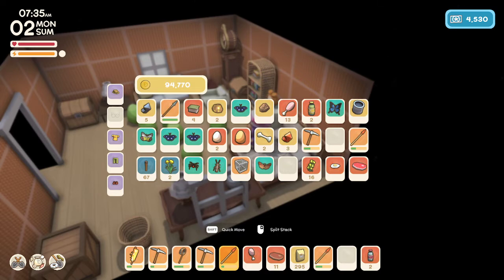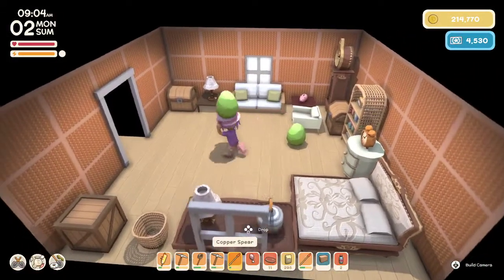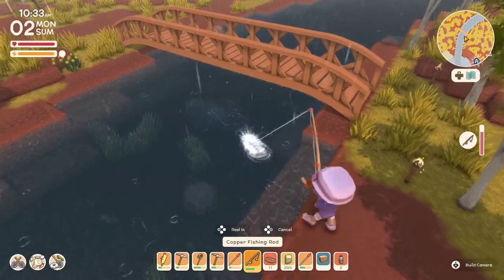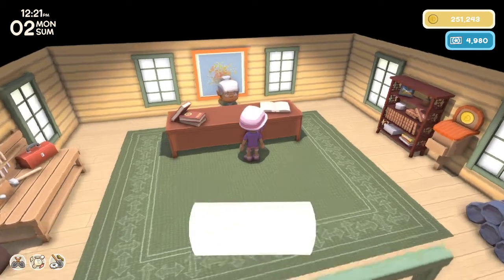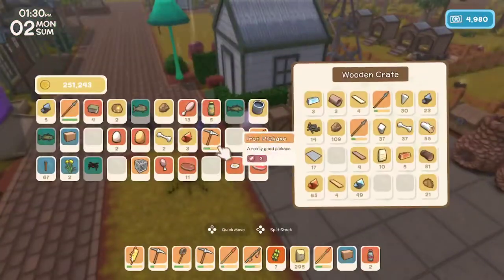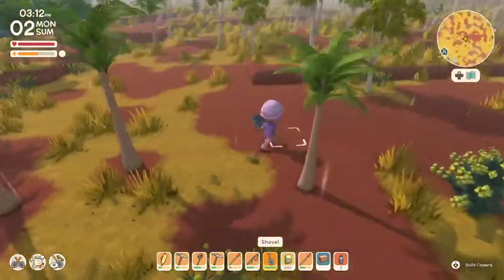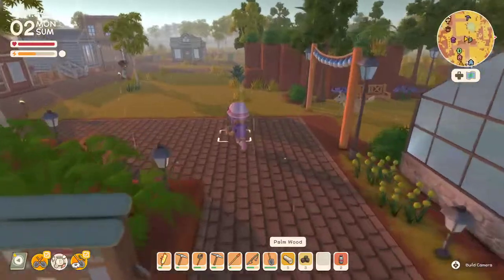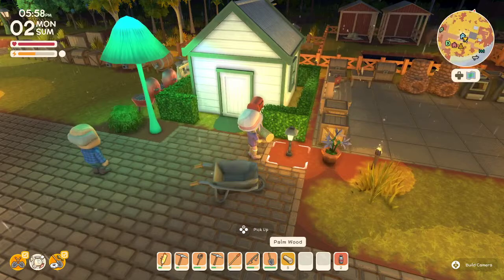Dreaming of Mary Wu eggs! AND, getting Melvin's Furniture Shop ready! Dinkum Ep 60